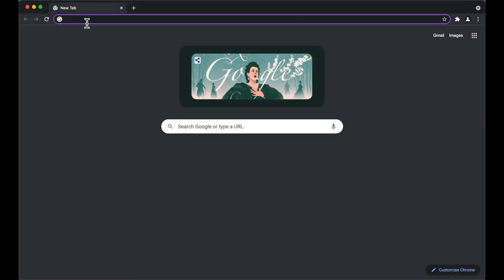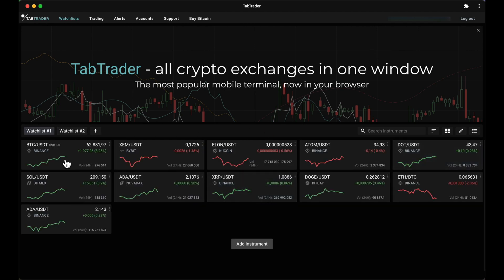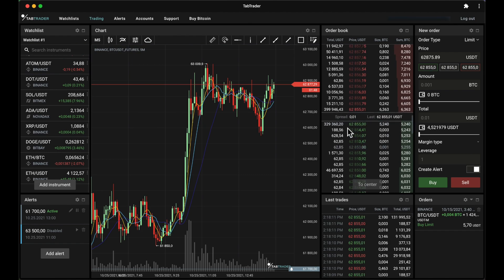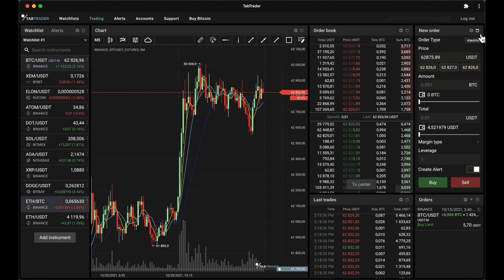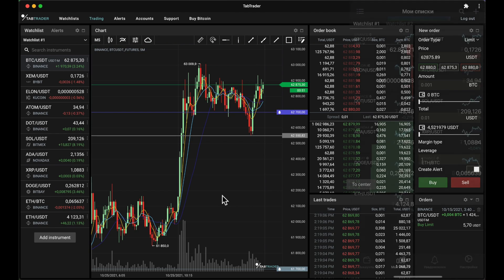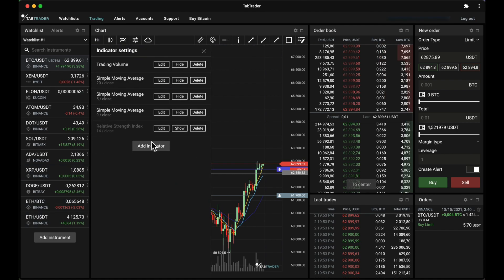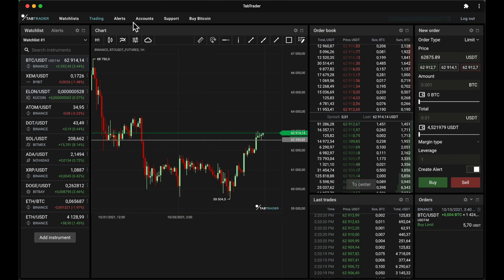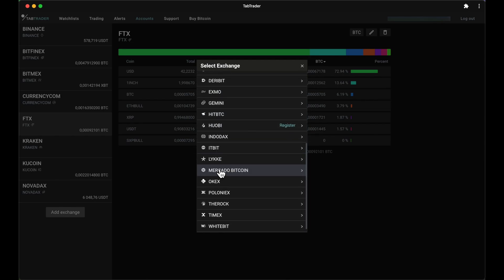TabTrader - Best Terminal for Trading Crypto is Now Available for PC!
TabTrader has launched a desktop version, so now you can trade and analyze the market both from your mobile device and your computer! This video is a quick overview of TabTrader's main functionality.

TabTrader is a trading terminal that supports more than 30 exchanges with over 12,000 instruments, various analytical tools and a convenient interface. It's a quick-access application allowing you to track your exchange accounts, trade, analyze charts and get instantly notified on price changes, all within one unified interface.